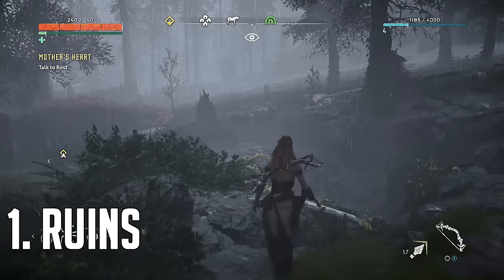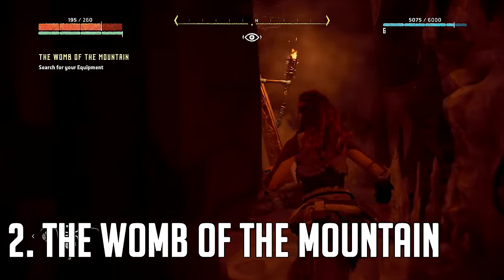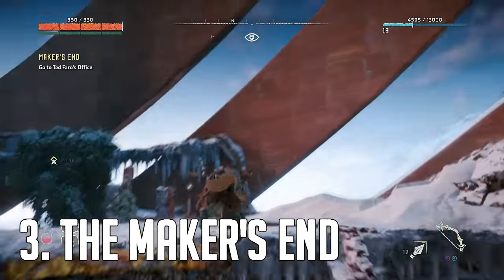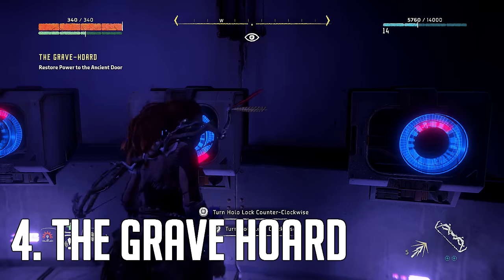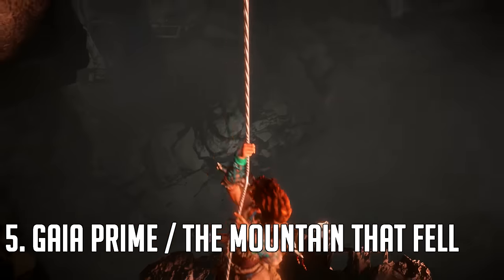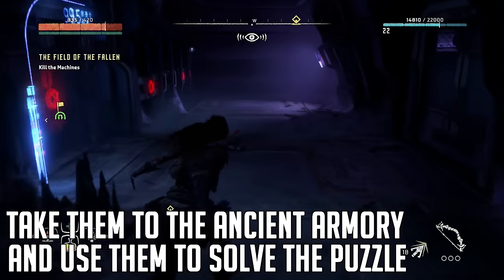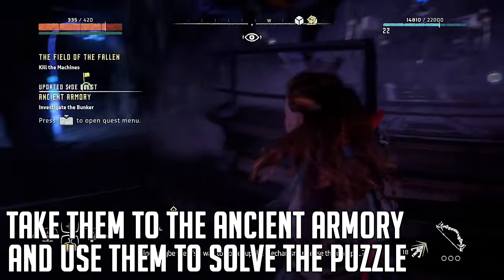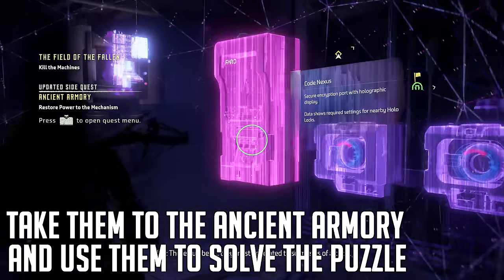Horizon Zero Dawn HOW TO GET THE SHIELD-WEAVER OUTFIT (ALL POWER CELL LOCATIONS)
►EQUIPMENT